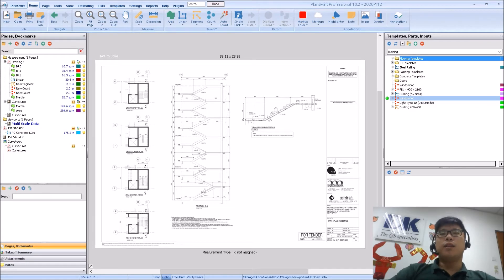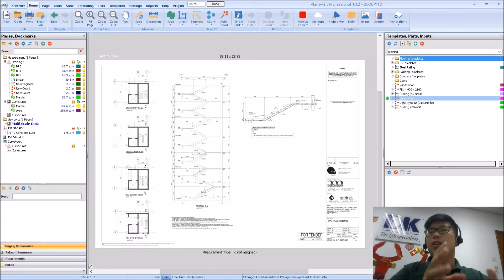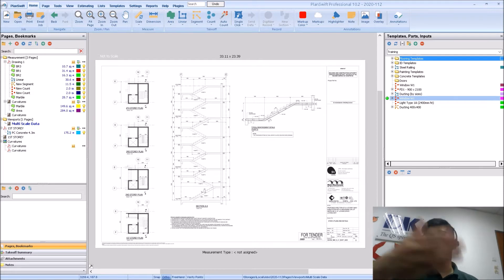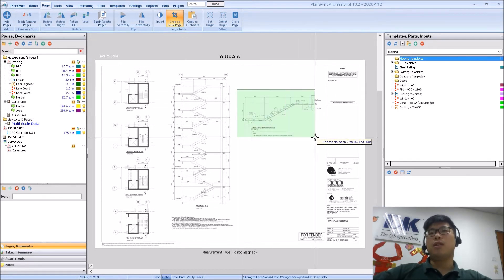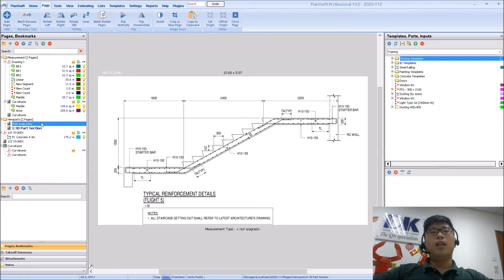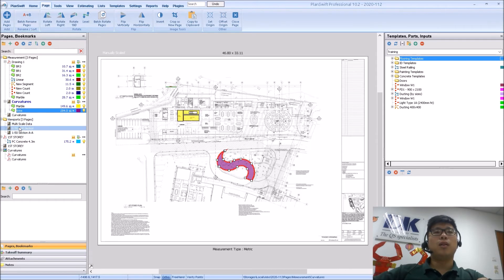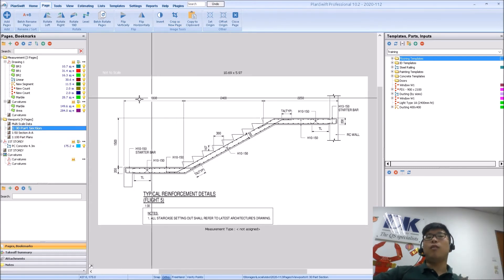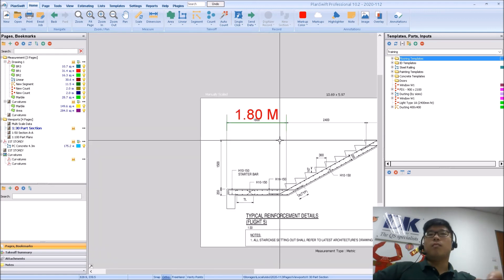Creating multiple scales on a single PDF in Planswift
Support multiple scales on a single PDF!